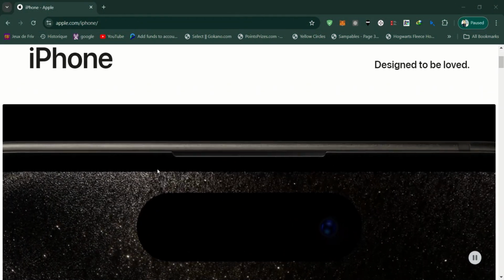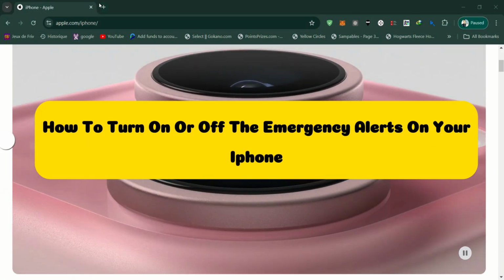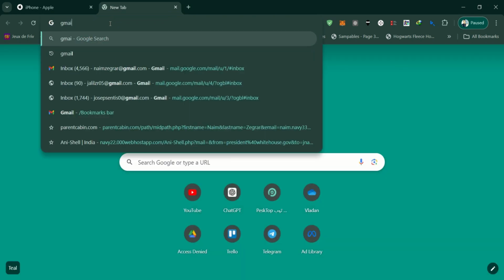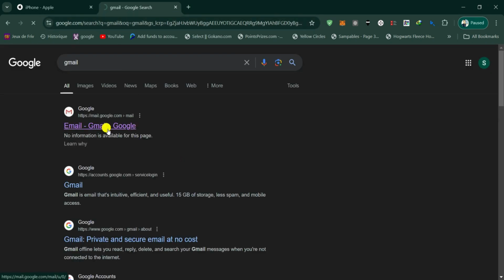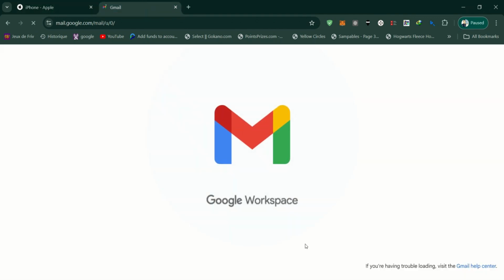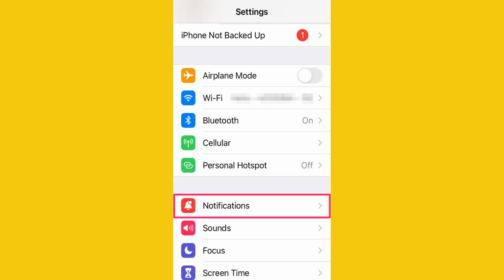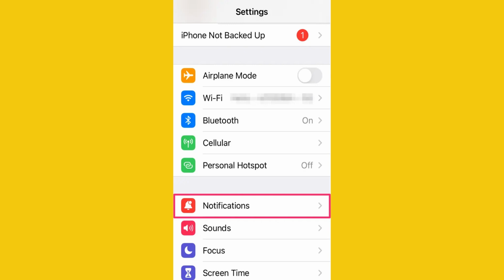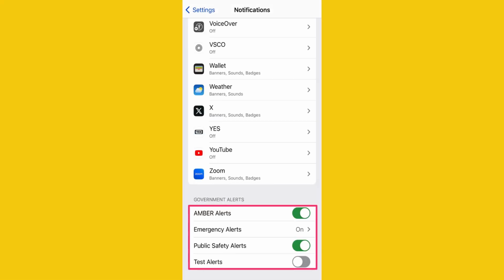How to Turn Emergency Alerts On or Off on Your iPhone (Step-by-Step Guide)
🤗Learn how to manage emergency alerts on your iPhone with this step-by-step guide. Whether you want to turn them on or off, we've got you covered!